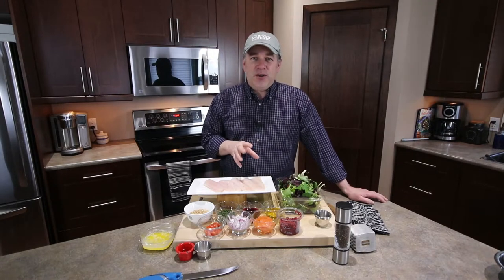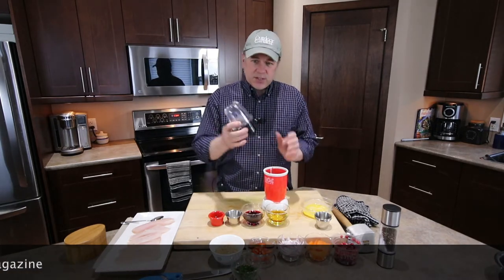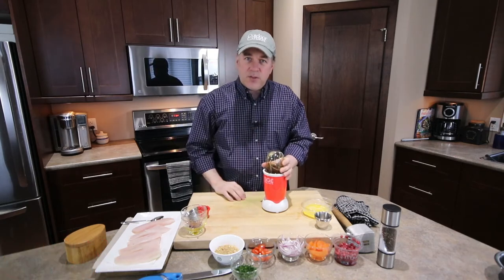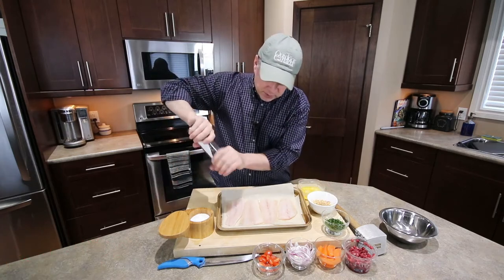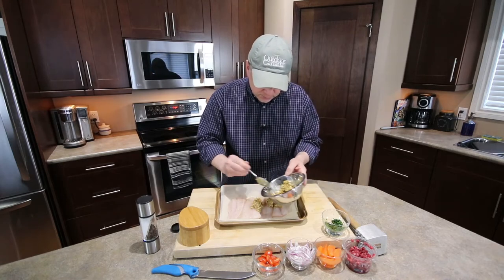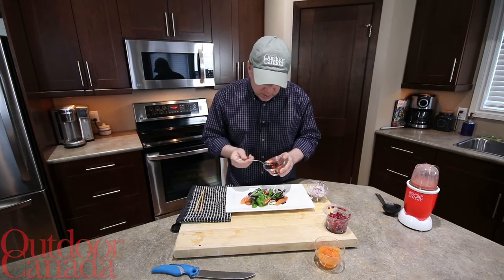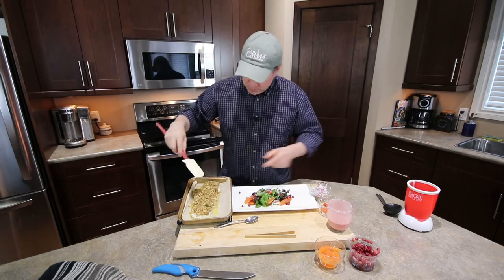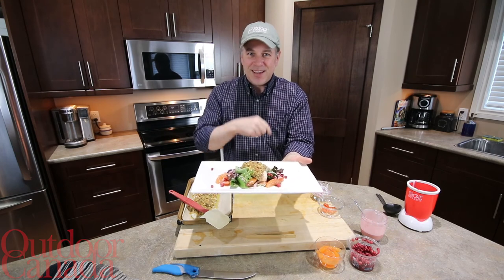Wild Cuisine: How to make pita chip crusted walleye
Outdoor Canada magazine's go-to expert on wild game and fish dishes, chef Cameron Tait shows how to make pita chip crusted walleye with a fresh pomengrate, red onion and grape tomato salad. To follow along with Cameron, see the Table Fare recipe on page 18 of the Fishing 2021 issue, on newsstands nation-wide February 22, 2021.